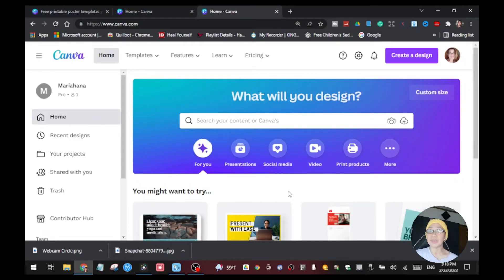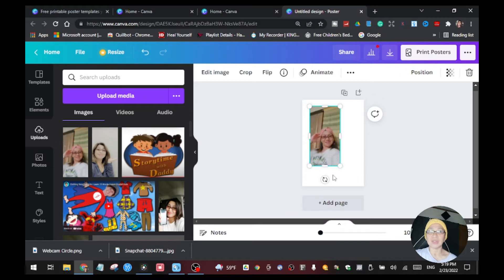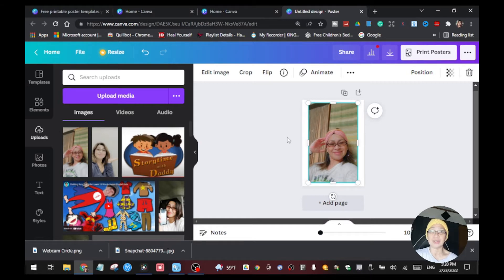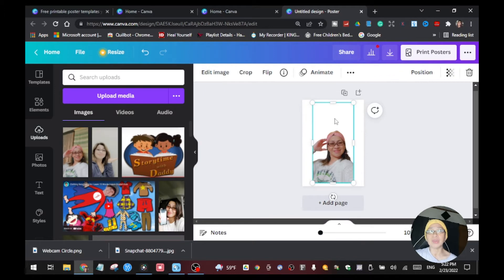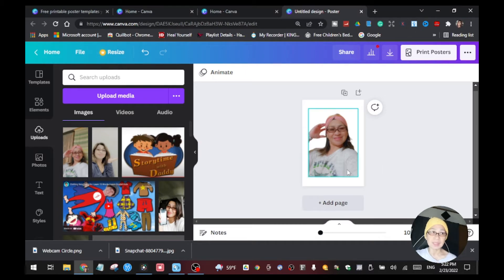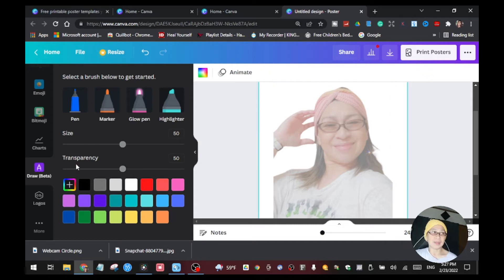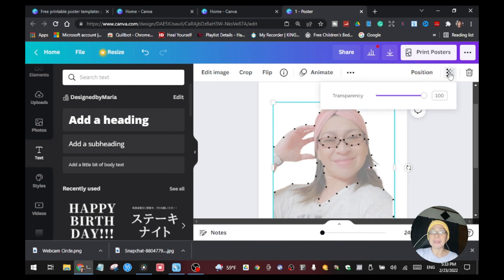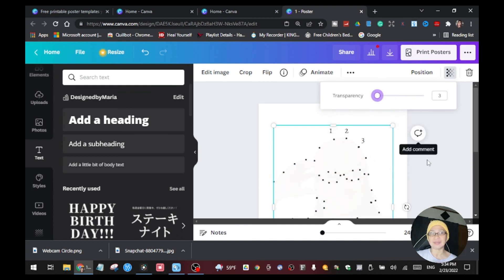HOW TO CREATE A 1000 DOT T0 DOT USING YOUR OWN IMAGE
In this video, I will be showing how to create a 100, 1000 as many dots as you want using your own image or picture in Canva.